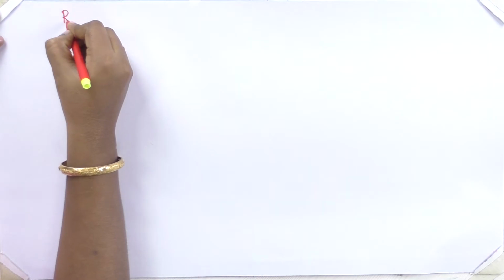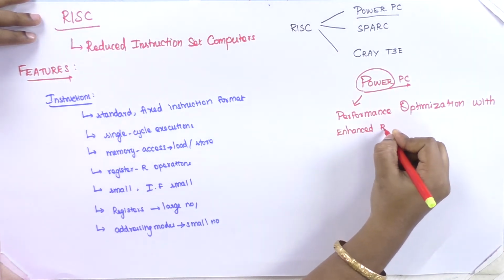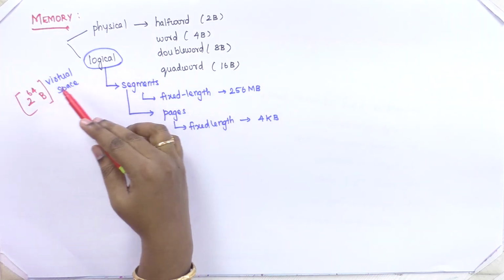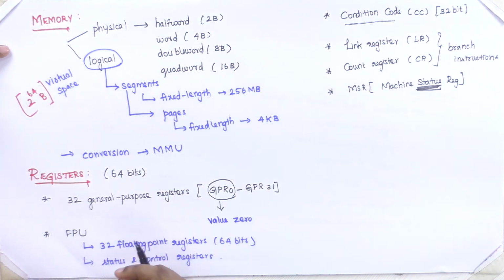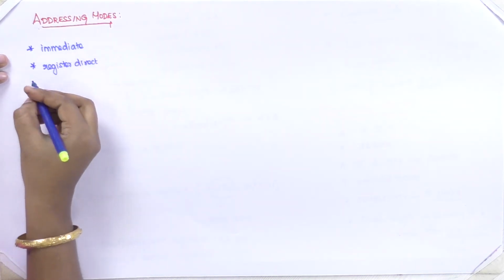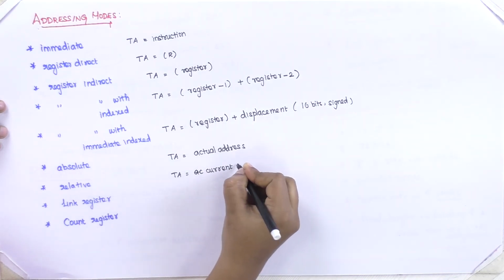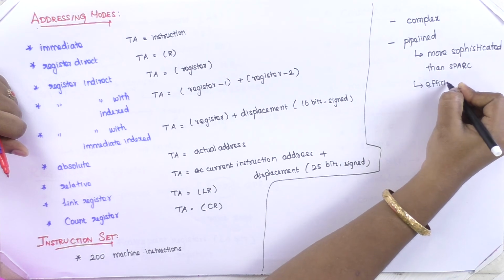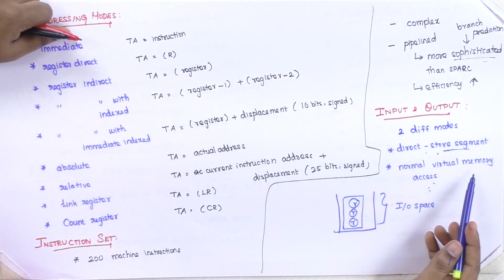System Software Unit 01 Lec 05